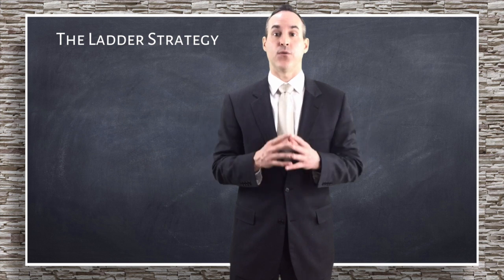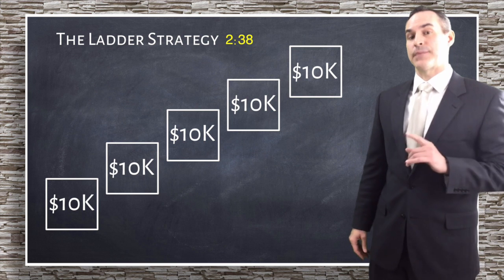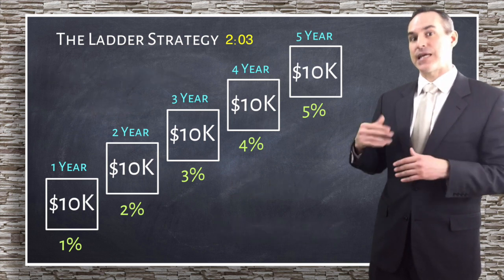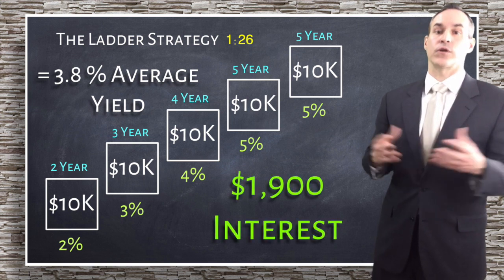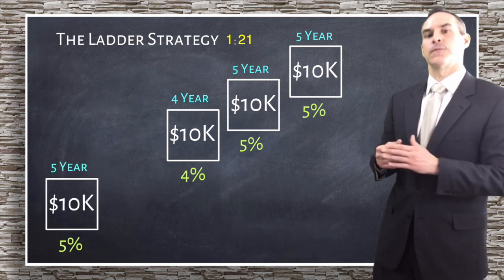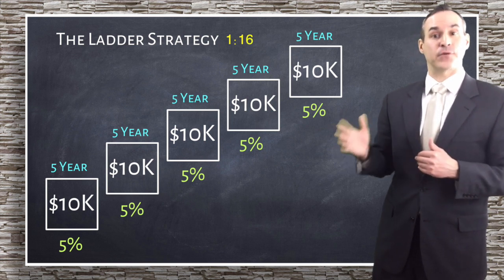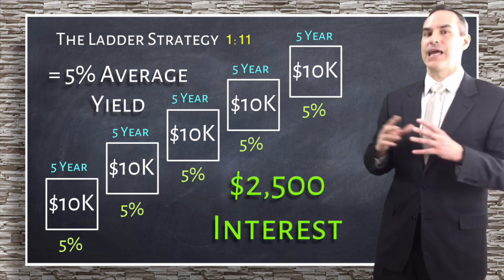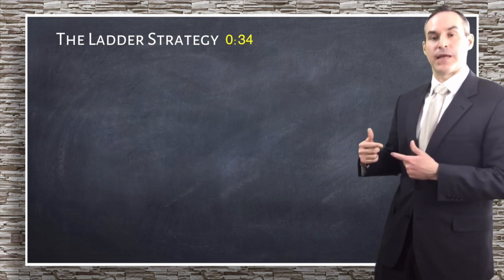The Ladder Investment Strategy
Adri Bleier will walk you through the benefits of using a ladder strategy with your fixed income investments.